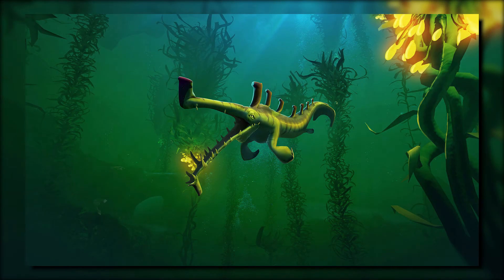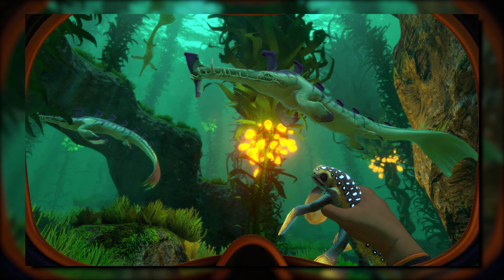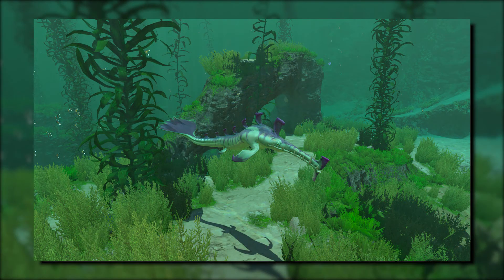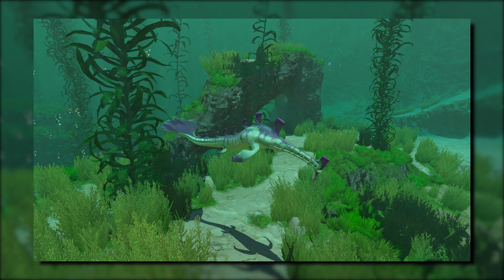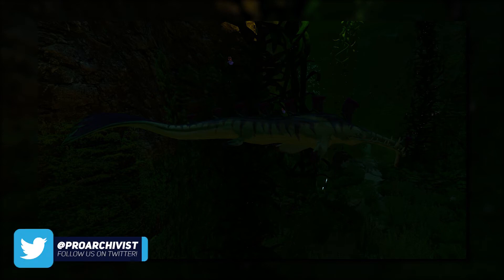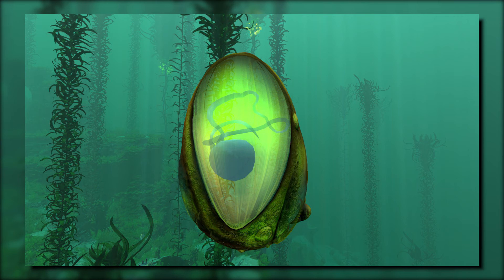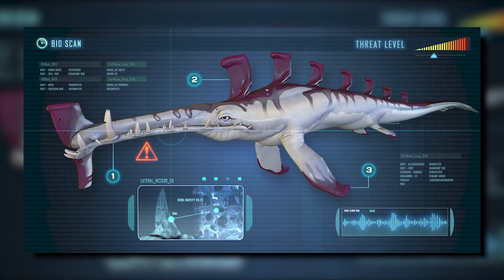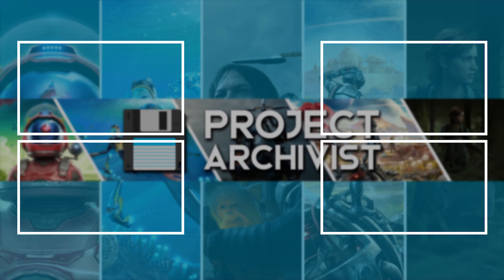Subnautica: The Stalker (Species Series)